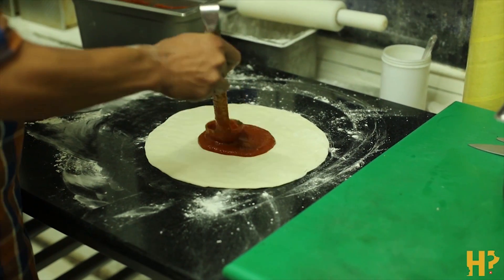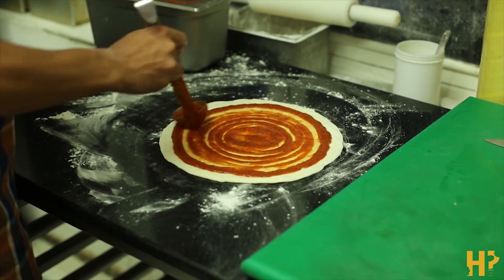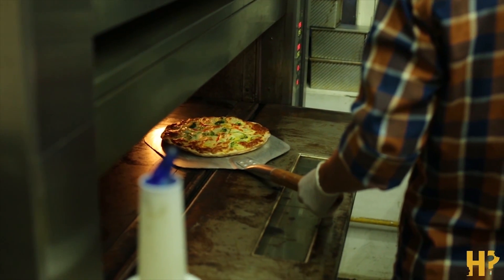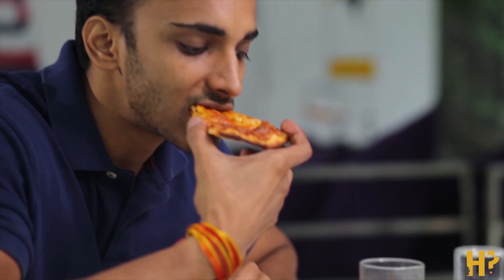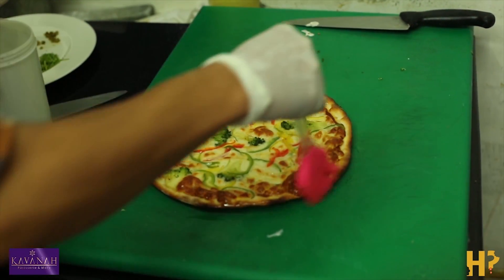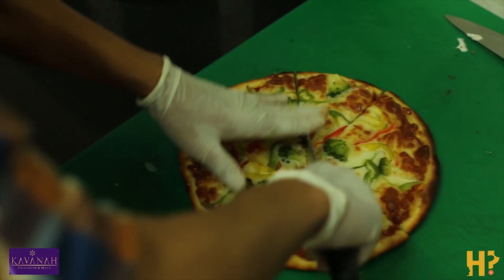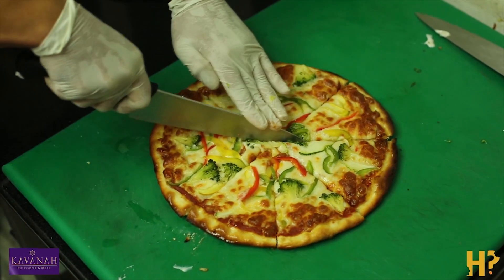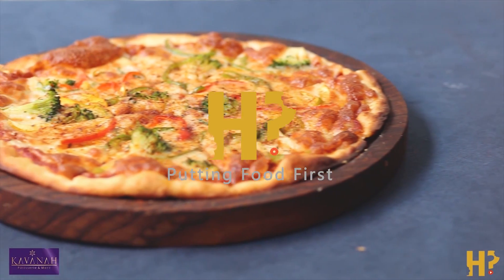Peri Peri Pizza | Kavanah | Thin crust Pizza made of Piri Piri Sauce with Veggie toppings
"Hungree" host "Krishna Monala" taste reviews "Peri Peri Pizza", from Kavanah, a happening patisserie located at Jubilee Hills, Hyderabad, the culinary capital of India.

Peri Peri Pizza is a thin crust Pizza with veggie toppings fused with Peri Peri Sauce baked to perfection.

Hungree is a unique food discovery portal that helps users discover food they like using visual aids like graphical menus and video reviews.